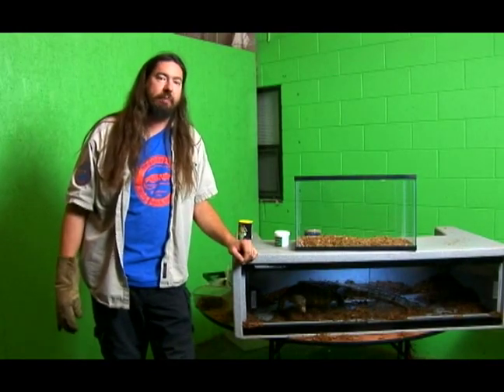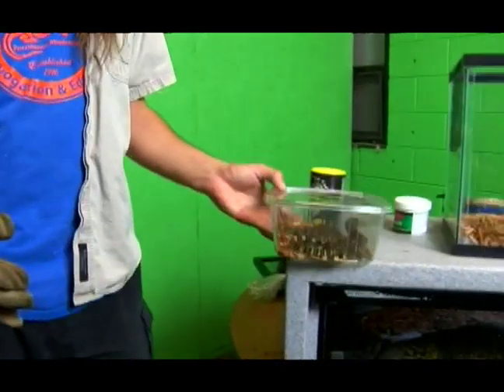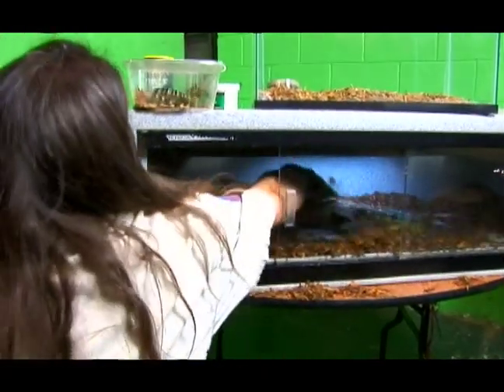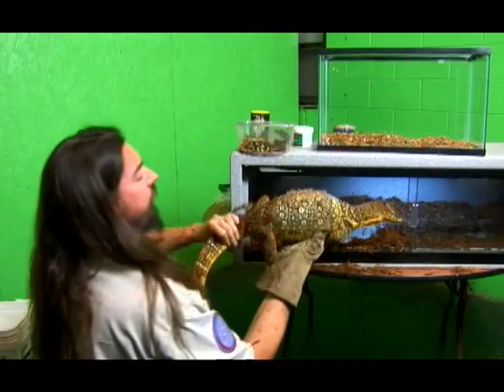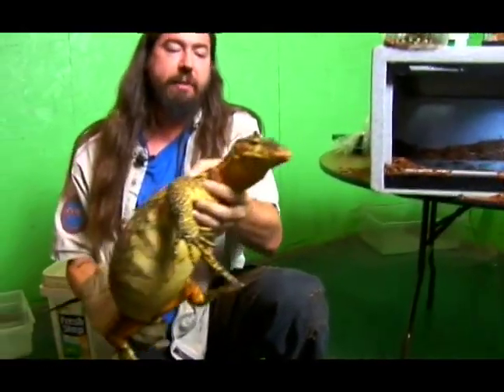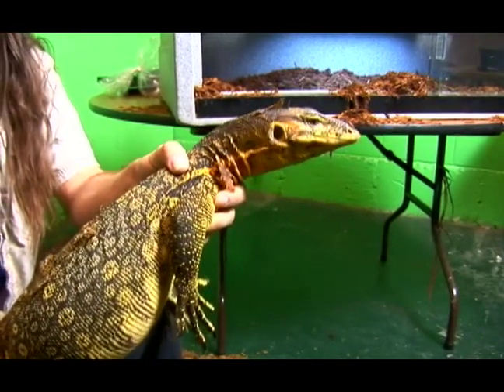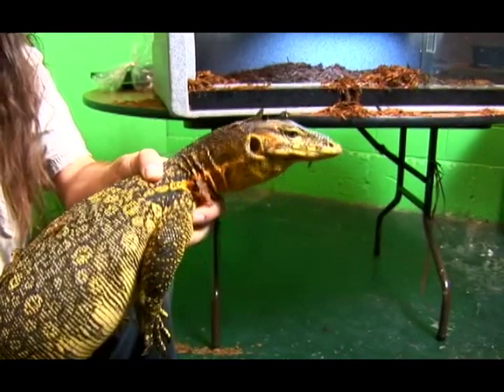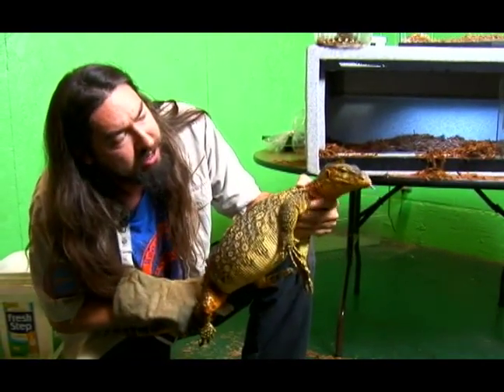All About Reptiles: Water Monitor : Learn the History of the Species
Discover the Water Monitor and its characteristics and habits in this free video series and guide.

Bio: Shawn Fay is the cofounder/co owner of Regal Reptiles, a 15,000 square foot reptile education and propagation center and Rhode Islands only reptile zoo.